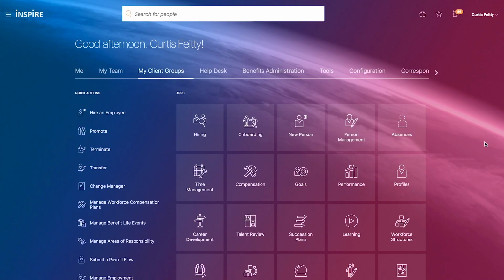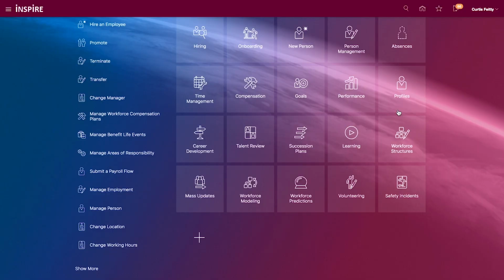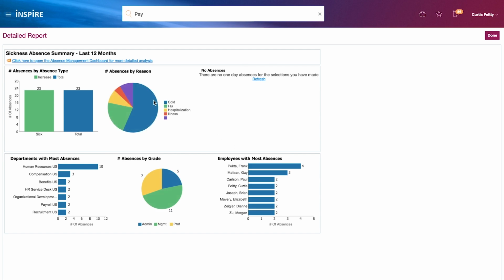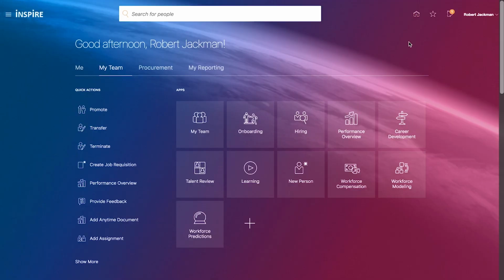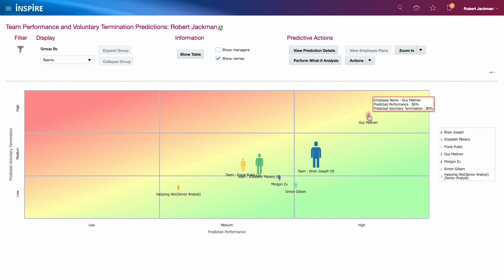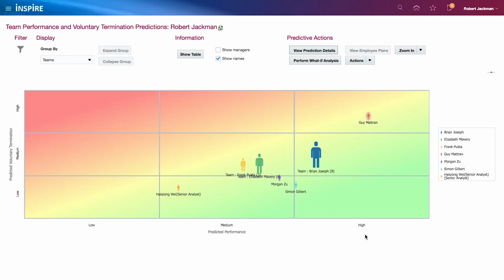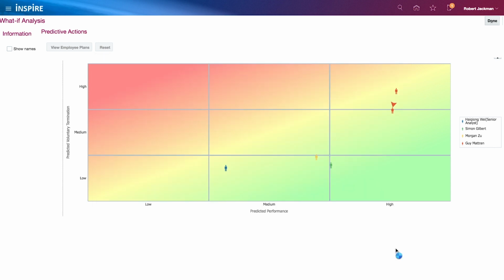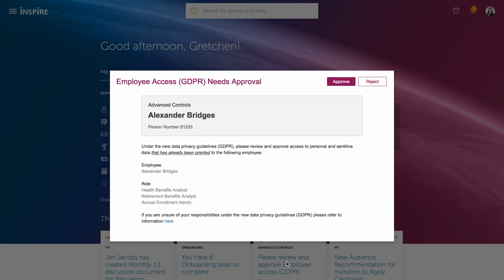Create Tomorrow, Today: Intelligent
Oracle HCM Cloud uses Adaptive Intelligence (AI), which combines data with advanced machine learning and sophisticated decision science to help improve talent management, provide complete workforce insights, and increase operational efficiency.